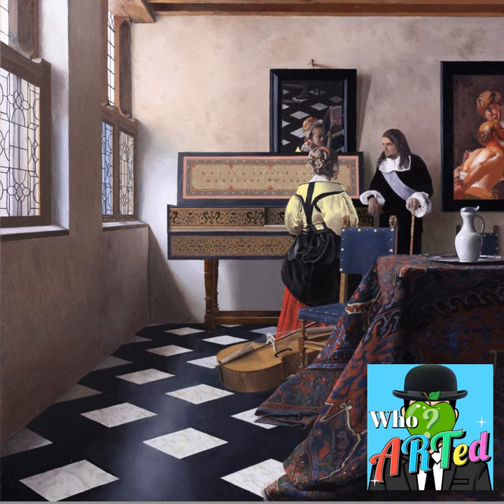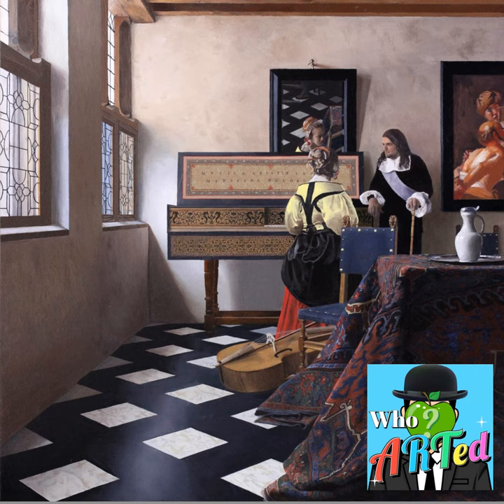Vermeer Was Using a Camera Before Photography Was a Thing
This episode is about Johannes Vermeer and the theory that he used a camera obscura to paint his incredibly detailed works such as The Girl with a Pearl Earing and The Music Lesson.

Who ARTed is an Airwave Media Podcast.

As always you can find images of the work being discussed and of course, please leave a rating or review on your favorite podcast app. You might hear it read out on the show.